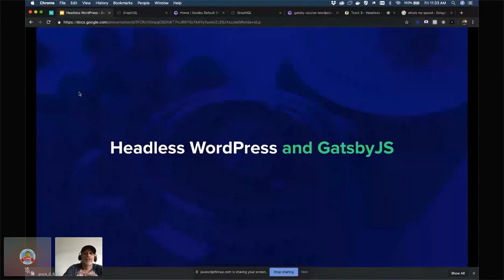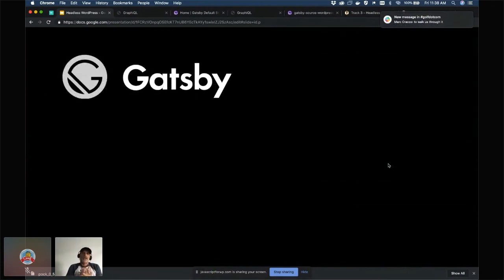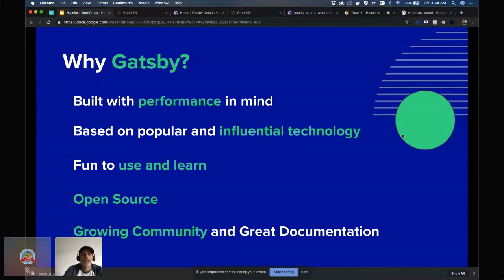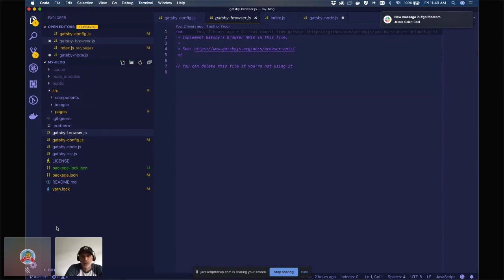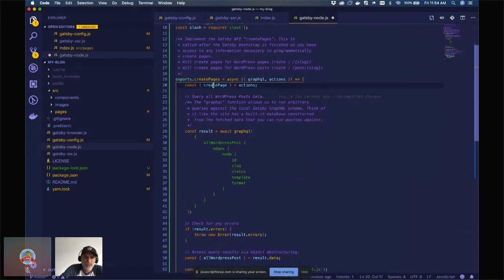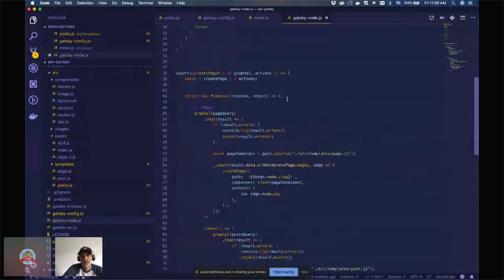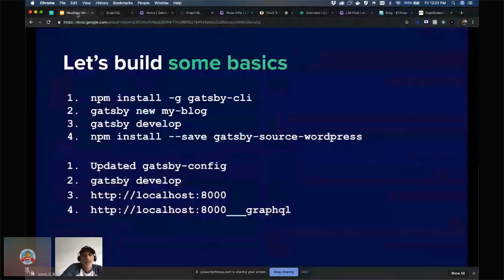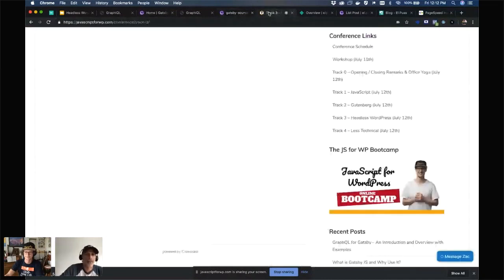Gatsby & WordPress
In this talk from the 2019 JavaScript for WordPress Conference, Alfredo Navas-Fernandini introduces the Gatsby React framework and how it can be used to create blazing fast static sites with WordPress.